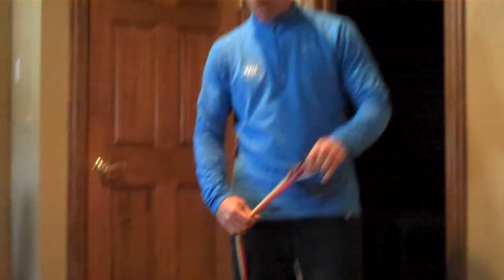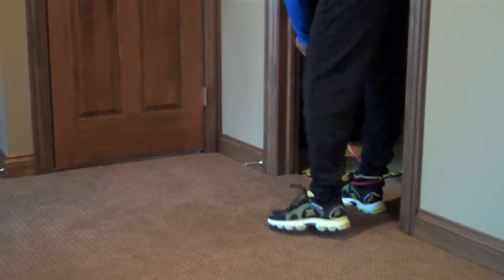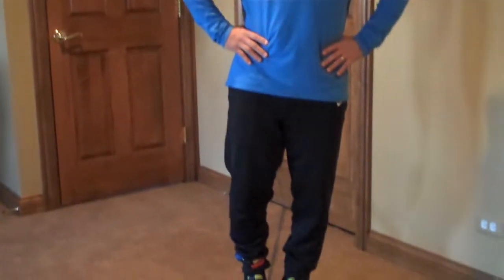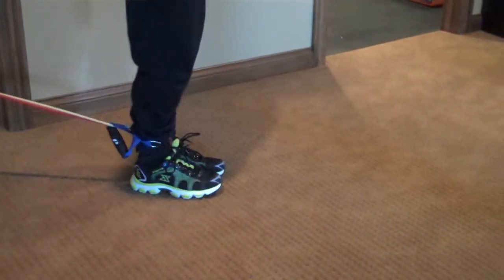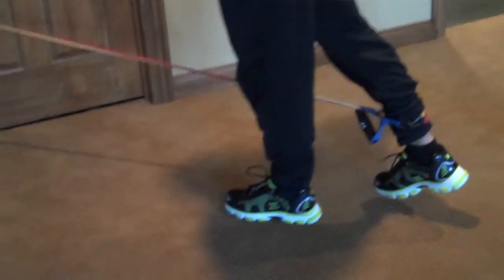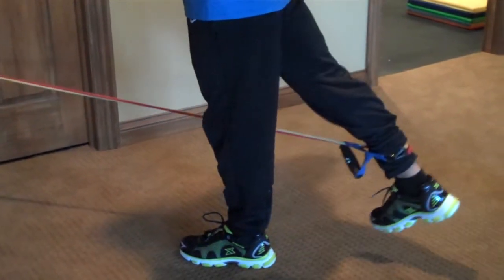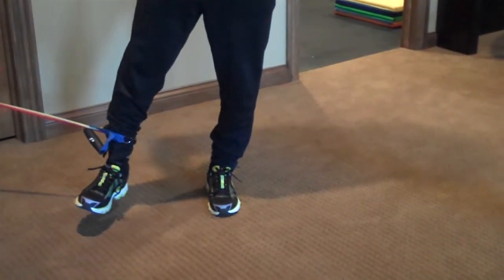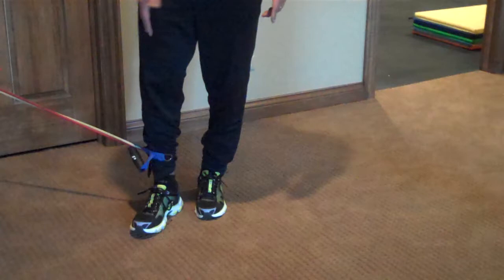4 way hip exercises.MP4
Exercises Abduction,, Adduction, extension and hip flexion also helps to stabilize knee. These are all important movements to prevent Iliotibial band syndrome and other hip, knee and back problems.